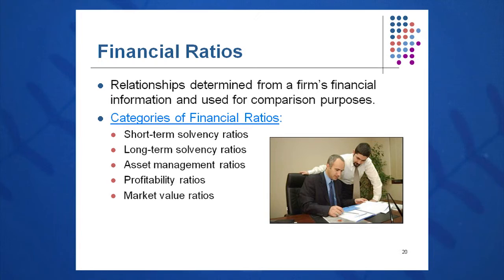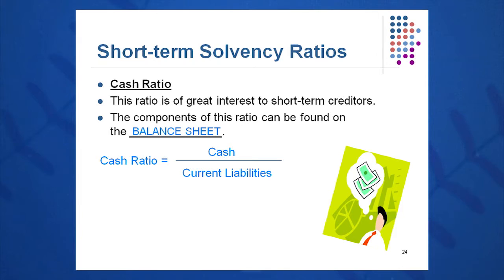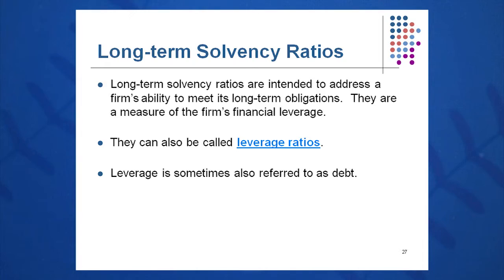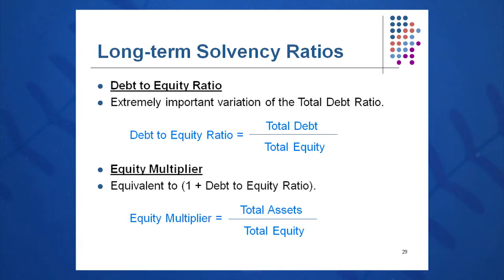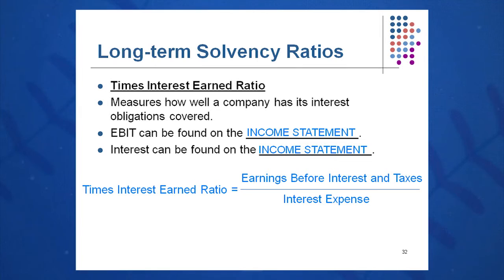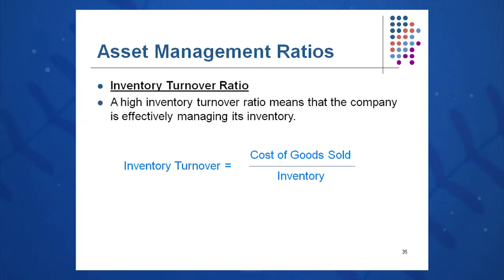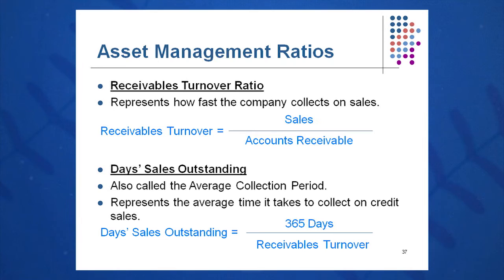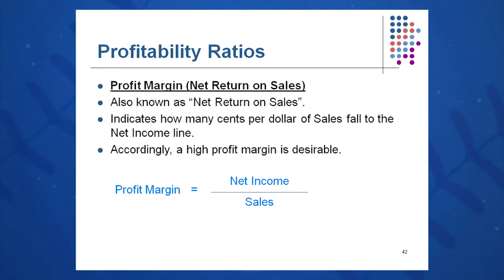Session 03: Objective 3 - Ratio Analysis (2016)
Objective 3 - Key Concepts:

Short-Term Solvency Ratios (Liquidity)
-Current Ratio
-Quick Ratio
-Cash Ratio

Long-term Solvency Ratios
-Total Debt Ratio
-Debt To Equity Ratio
-Equity Multiplier
-Long Term Debt To Equity Ratio
-Times Interest Earned Ratio
-Cash Coverage Ratio

Asset Management Ratios
Days Sales Outstanding
-Inventory Turnover Ratio
*X Turnover Ratio = Sales/"X". with the exception of Inventory Turnover

Profitability Ratios
Net Return on "X" = Net Income/"X"

Market Value Ratios
-Price Earnings Ratio
-Earnings Per Share
-Market to Book Ratio